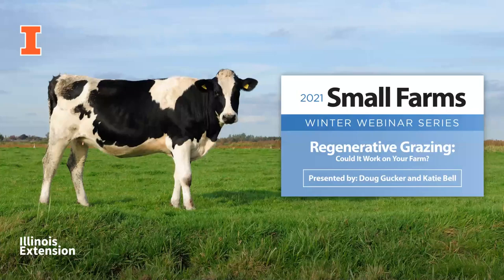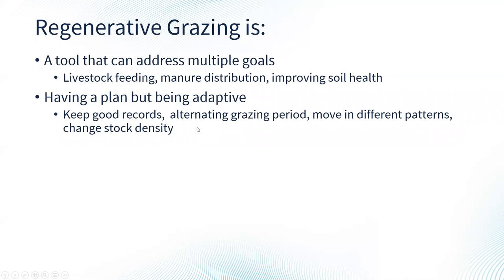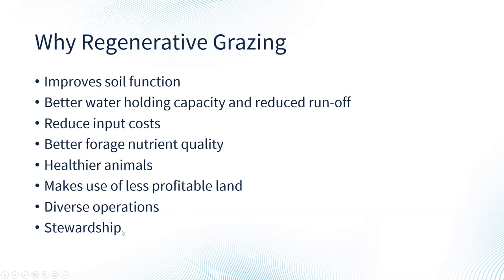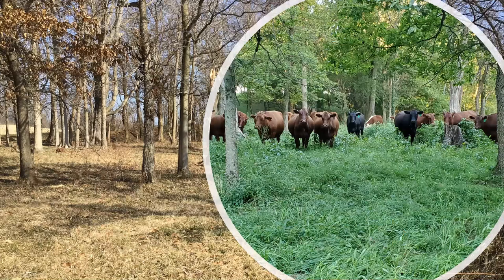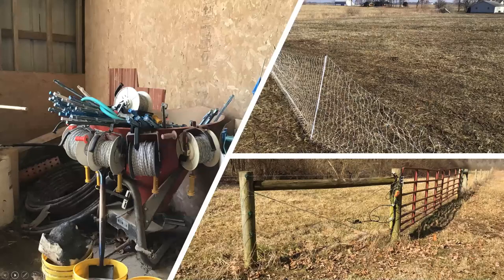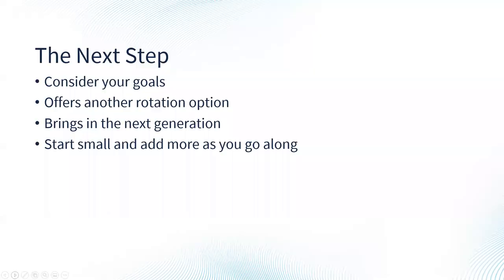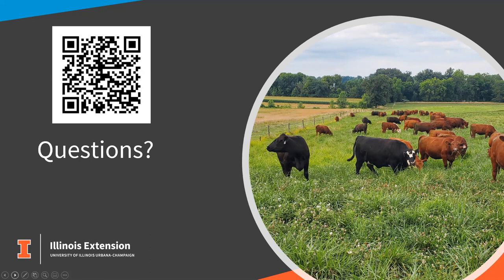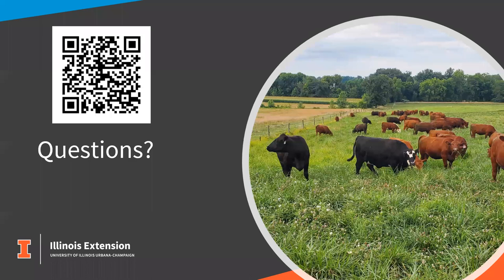Regenerative Grazing - Could it Work on Your Farm?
with Local Foods and Small Farm Educators Doug Gucker and Katie Bell

Regenerative grazing is a livestock and land management system that helps improve soil health and reduces farm production costs. Learn the basics and see how it is being done here in Illinois.